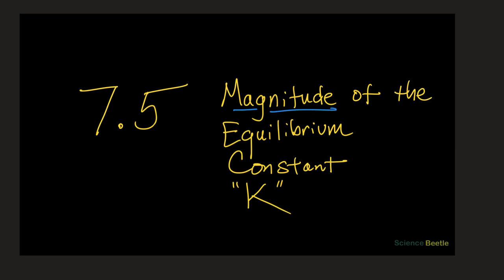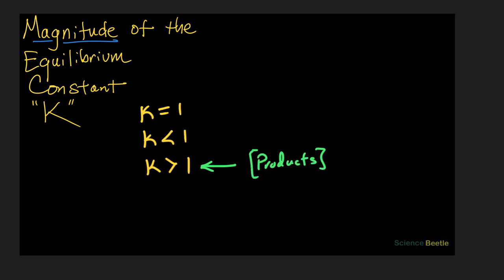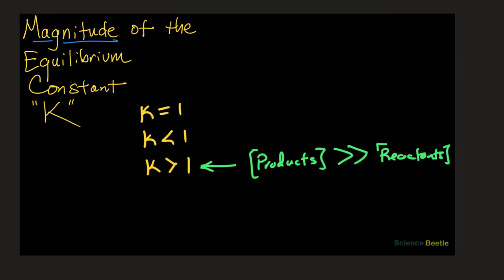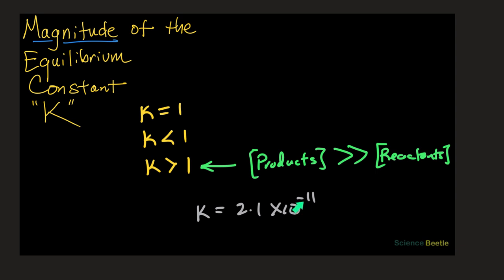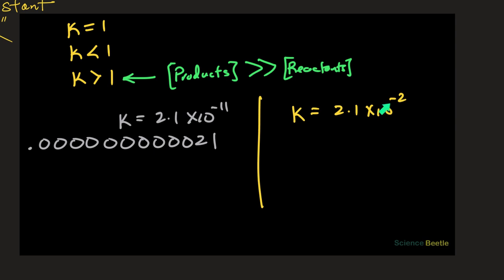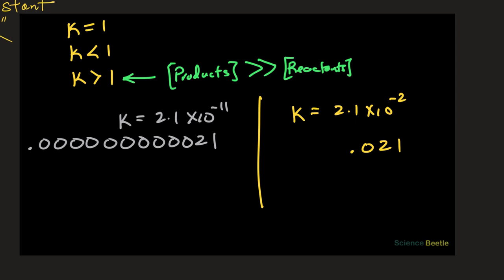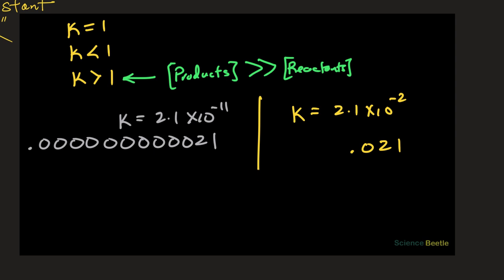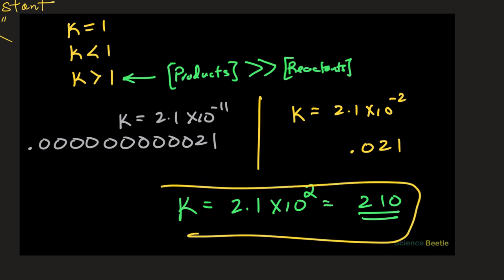7.5 Summary - Magnitude of the Equilibrium Constant (K)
Magnitude of the Equilibrium Constant (K)